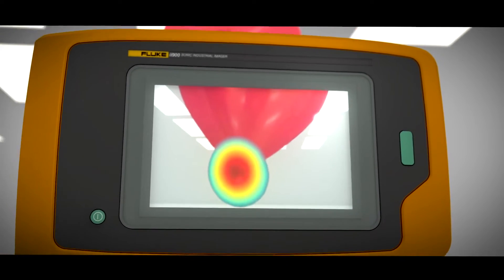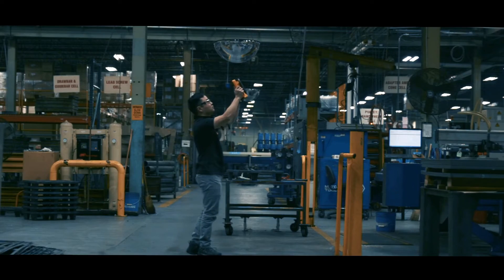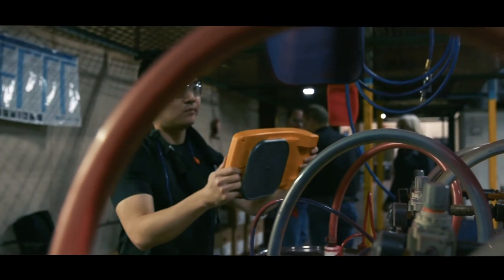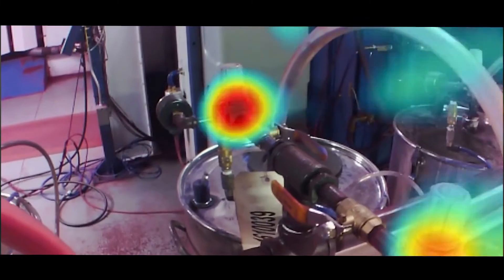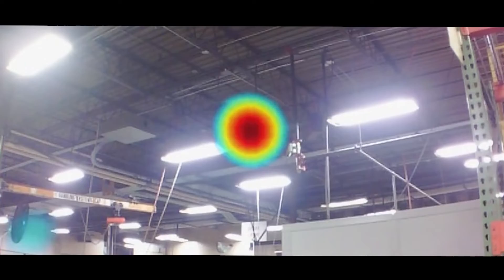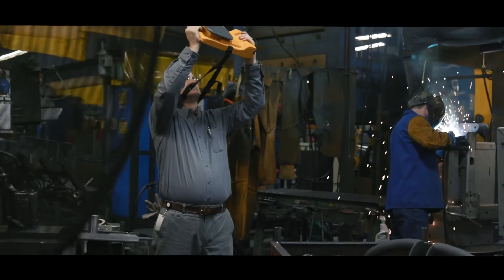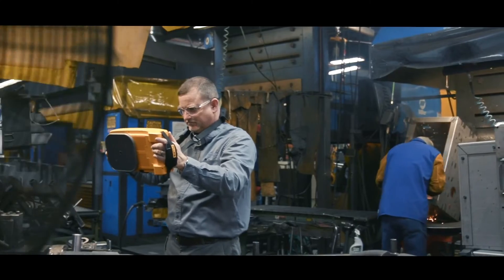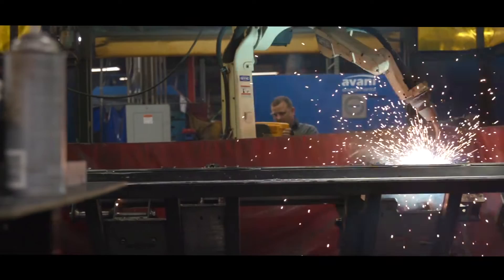Finally a better way to detect compressed air leaks with the Fluke ii900 Sonic Industrial Imager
Would you be impressed if we told you that there's a solution that allows you to see and identify compressed air leaks that cut into your productivity and profits? Well, be prepared to be impressed!

Fluke acoustic sound imaging technology allows technicians to see sound as they scan hoses, fittings, and connections for leaks. The Fluke ii900 features a built-in acoustic array of tiny sensitive microphones that generate a spectrum of decibel levels per frequency.

Clearly see leaks you can't even hear without having to shut down the line.

What would you repair if there was an easy way you could pinpoint a leak, even from a distance? Plus, save money!

Finally a better way to detect compressed air, gas, steam and vacuum leaks.

Check out this video as an introduction to the values on this exceptional instrument.